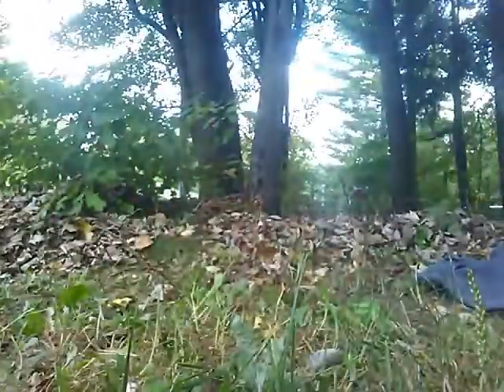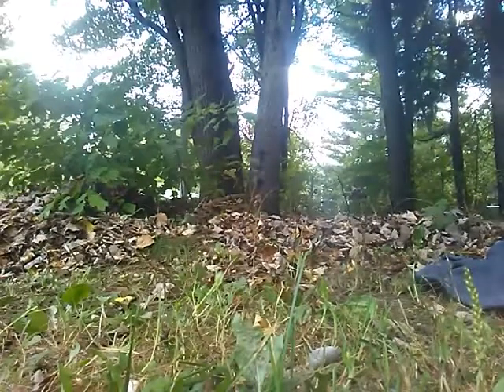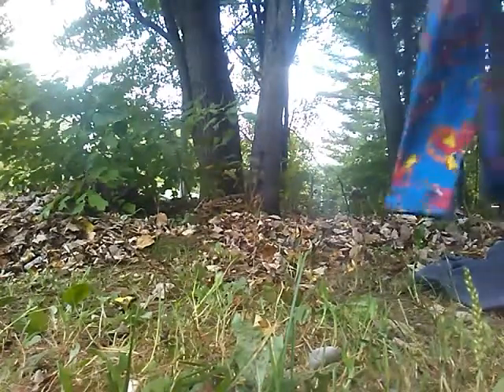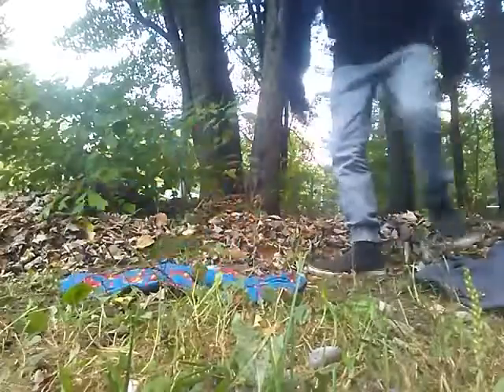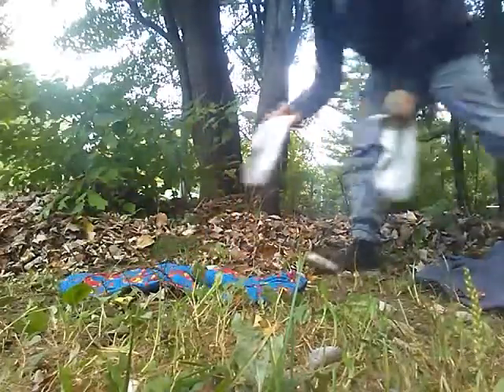My scarecrow for halloween